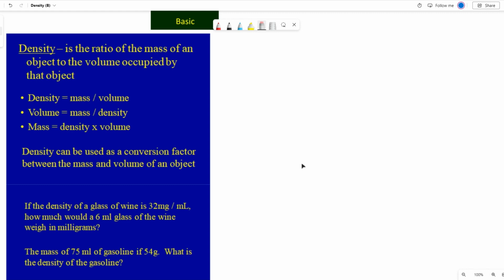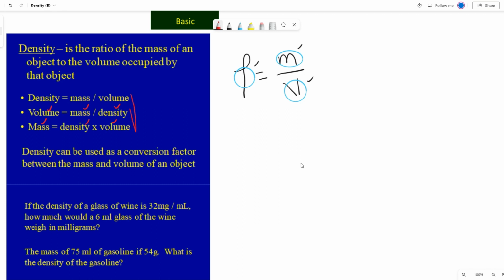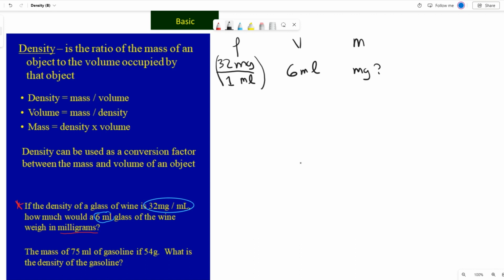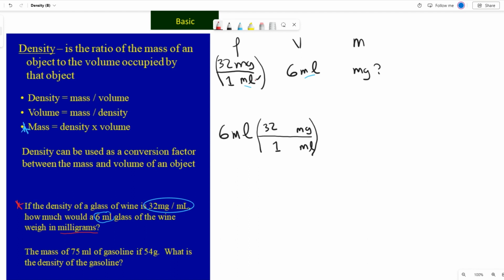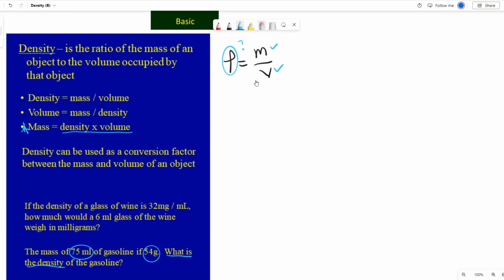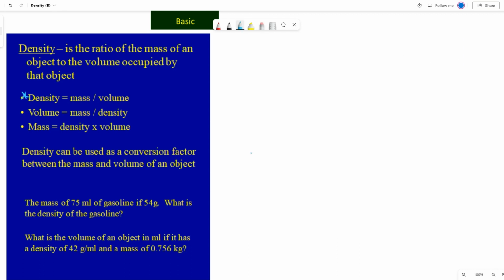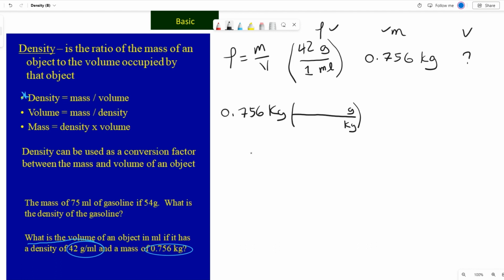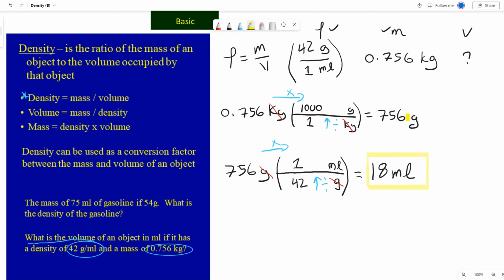Introduction to density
We will go over the basic concepts of density and then solve several density word problems.